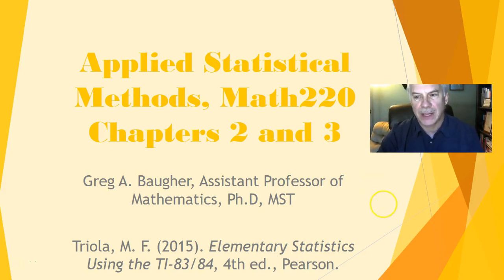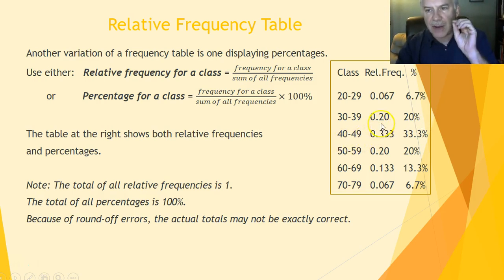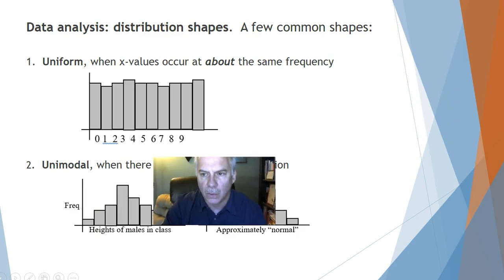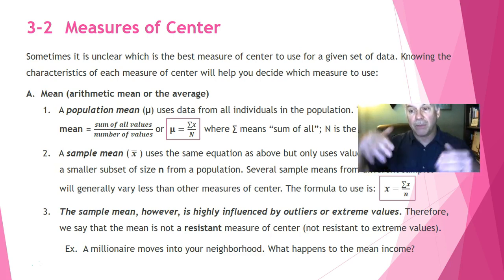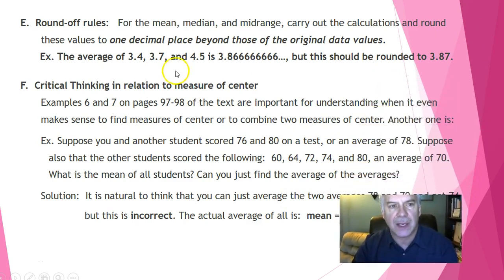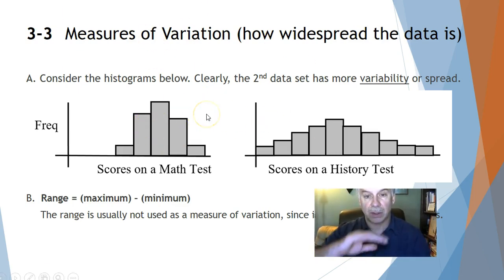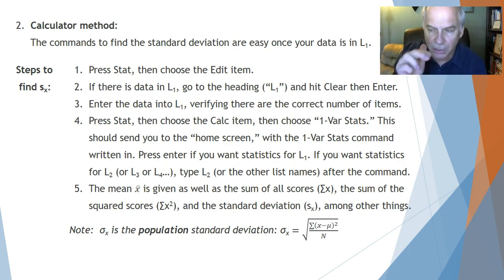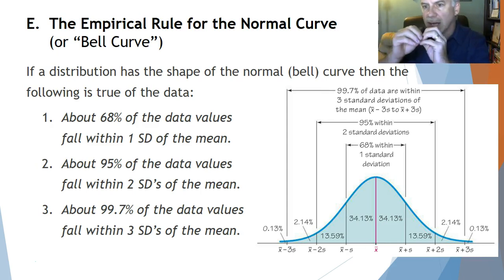Applied Statistical Methods Triola Ch 2 3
An explanation of my notes on most sections of Chapters 2 and 3 of Elementary Statistics using the TI-83/84 by Triola.